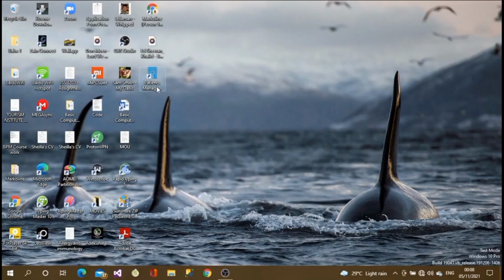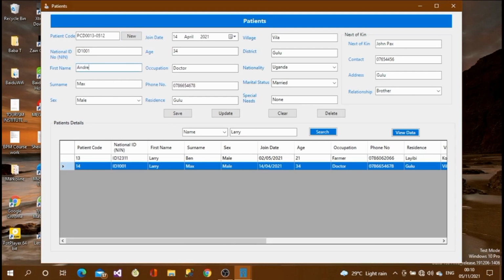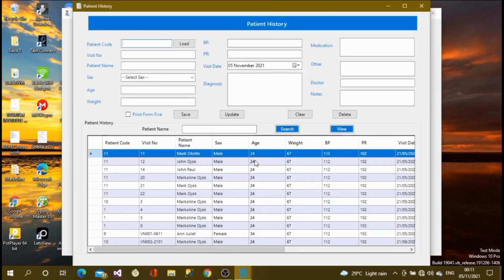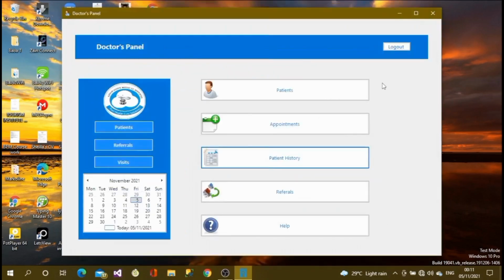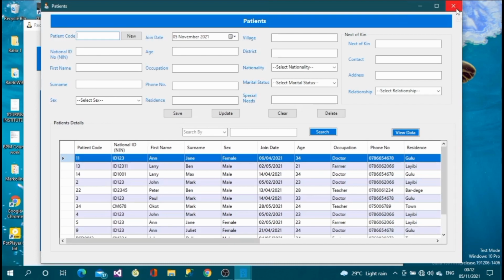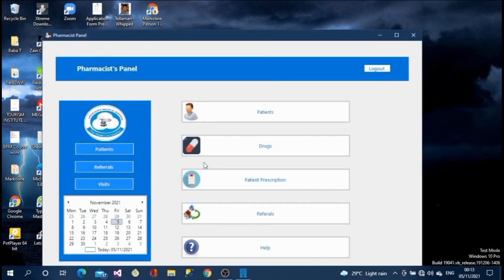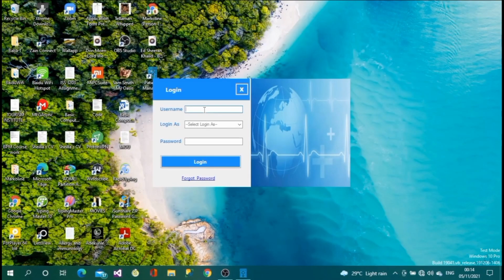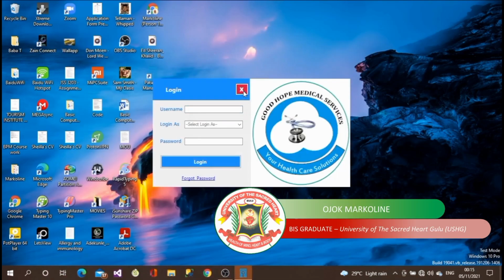USHG student, develops patients' management information software for healthcare facilities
University of the Sacred Heart Gulu (USHG) final year student, Markoline Ojok has developed a unique patients' management system/software that can replace the manual process of managing patients, staffing, billing, laboratory, emergency, pharmacy, and basic care records in hospitals, health centers, clinics, and medical centers in developing countries.